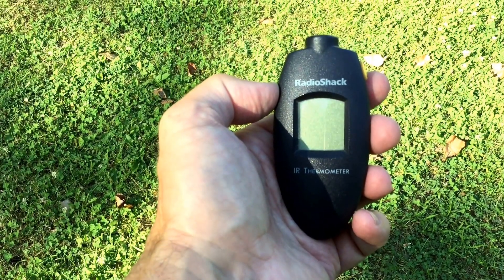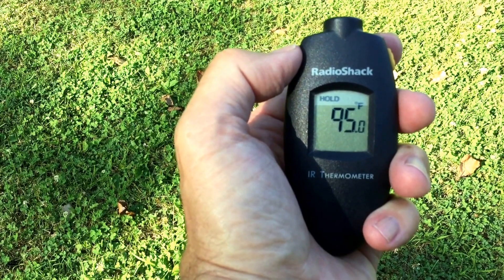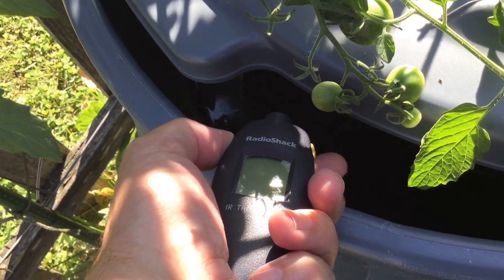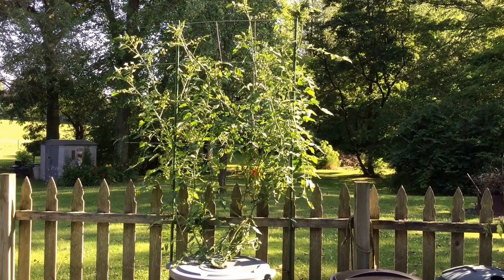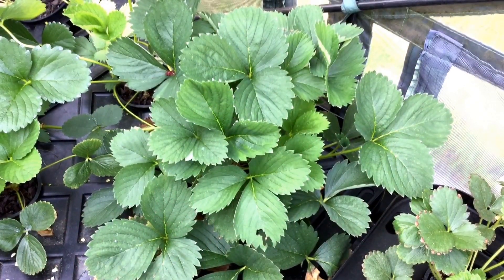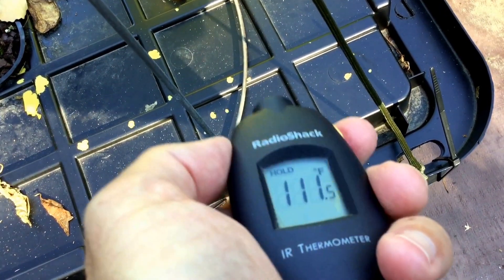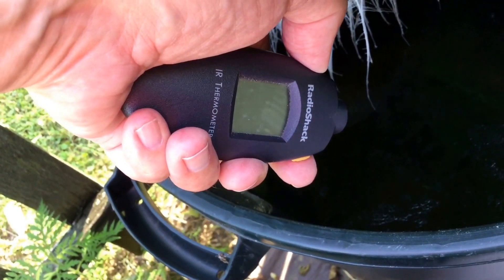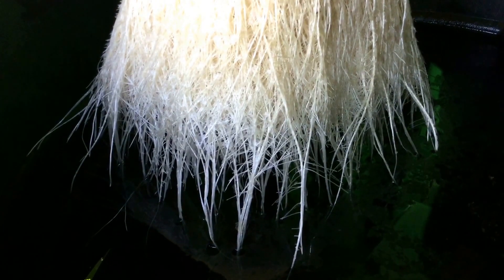B.A. Kratky - Simple Hydroponics works in Hot Weather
Temperature maps showed an extended hot weather pattern, a challenge for  container gardening, but the B.A. Kratky method is great for beginners.  Quite simply, it is perfect for growing  under many conditions.